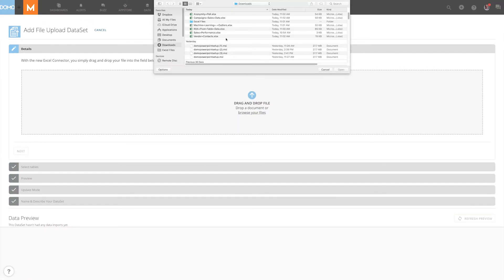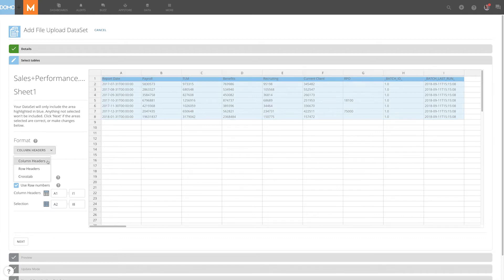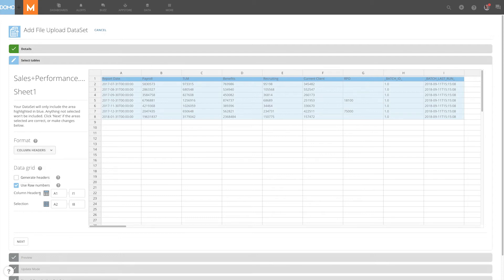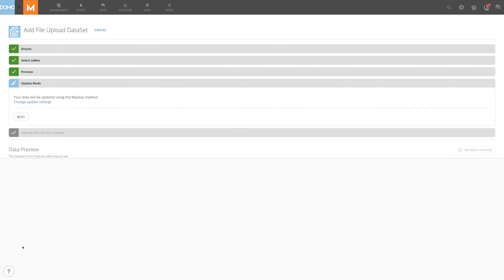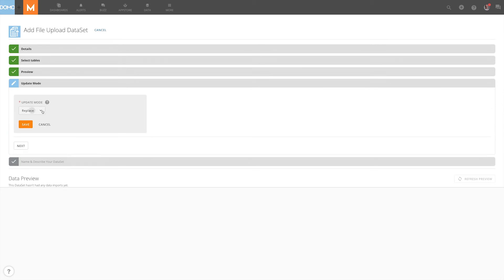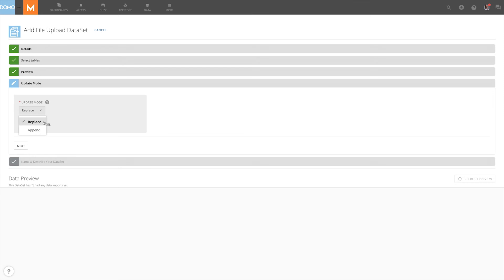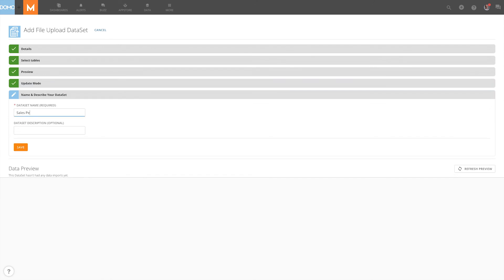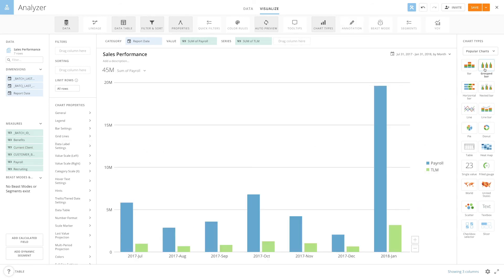Building a Card from an Excel Spreadsheet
Learn how to upload an Excel spreadsheet to Domo as your data source so you can create visualizations from your data.